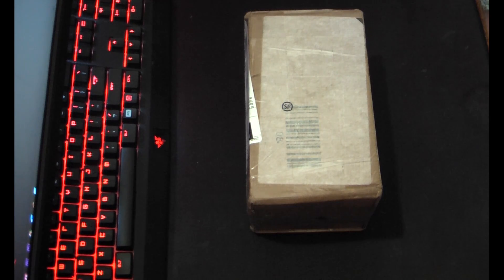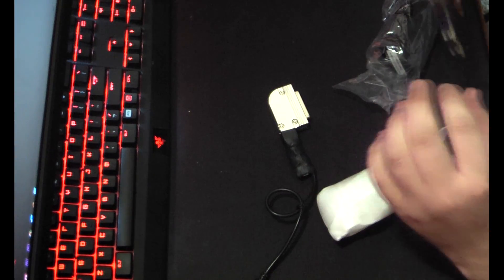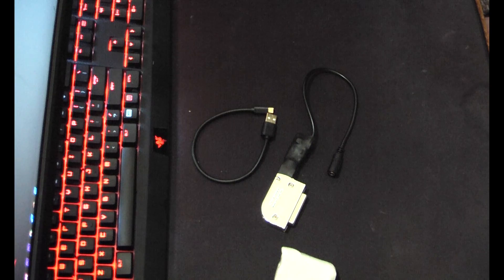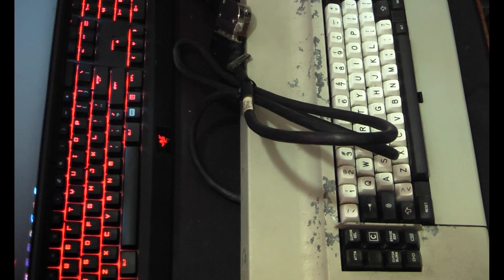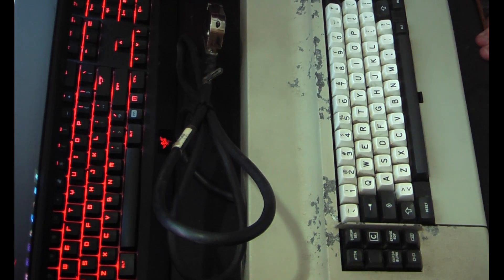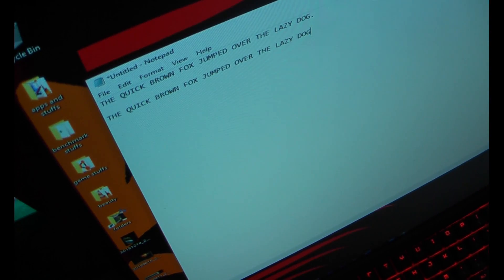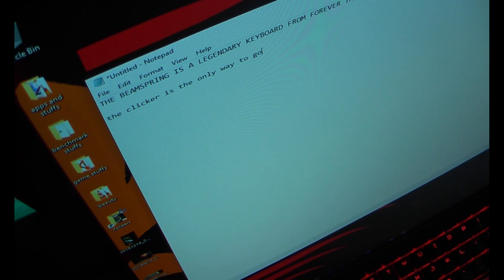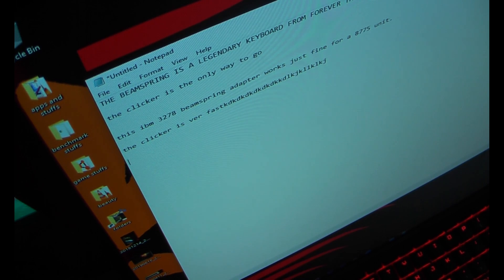stupidly rare ibm 8775 terminal beamspring usb adapter arrives w/ typing demonstration!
this thing is so awesome!

Q: Where do I find the CRD mod, the CRD Addon Pack and BeamNG Forum Discussion tab?

Q: what?
A: what?